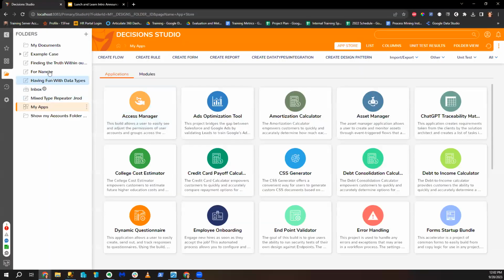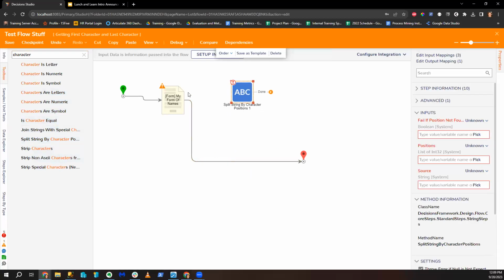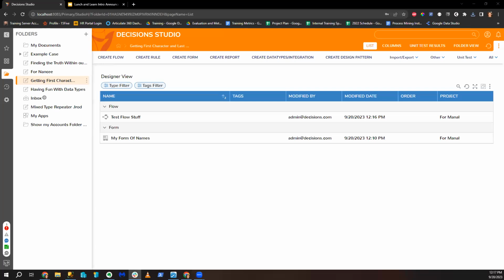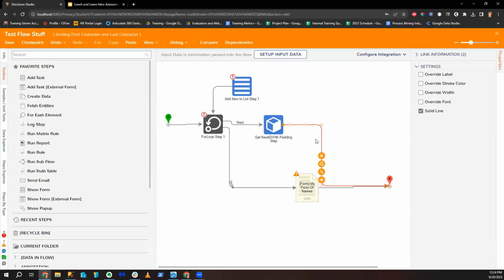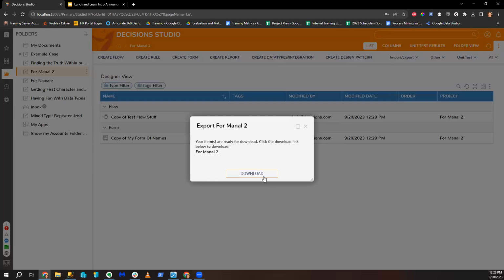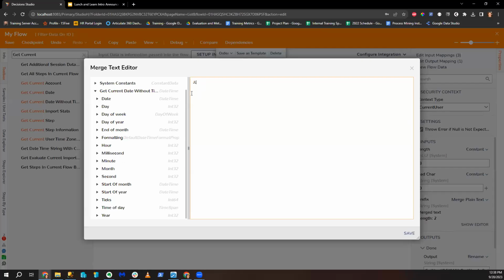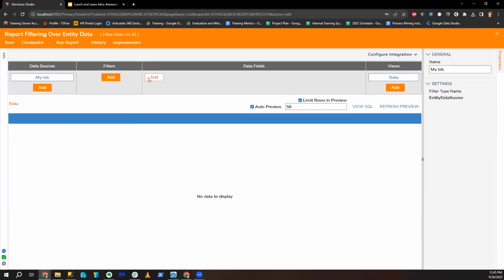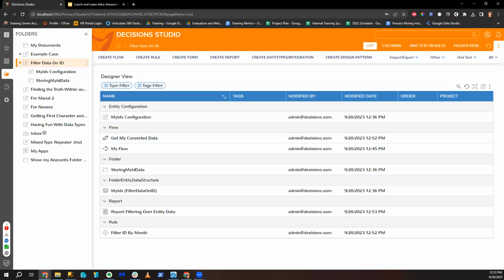Decisions Q/A Lunch & Learn - 9/20/2023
00:40 "How to create a clone user action?"

04:00 "I have a dropdown list consist of full names I only need a letter of the first name and last letter of the last name , is there anyway I can do that I have tried substring and character position but since all names are different it doesn't really work."

16:40 "For report numbering, is there a way to have the numbering continued when you're looking at page 2 onward? At the moment each page of the report starts its numbering at 1"

18:15 "Is there a way to trim zeros from the get next? Id, or is it just a constant. any way to trim the Zeros?"

30:13 "I'm trying to create a filter on the dashboard that only allows that month request to be shown on the dashboard."